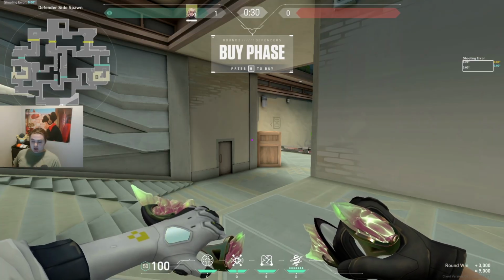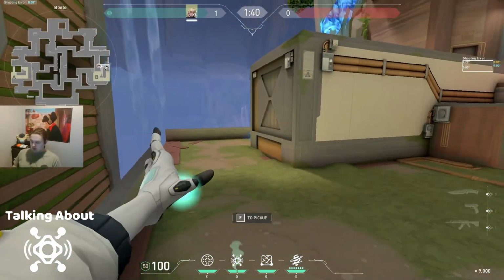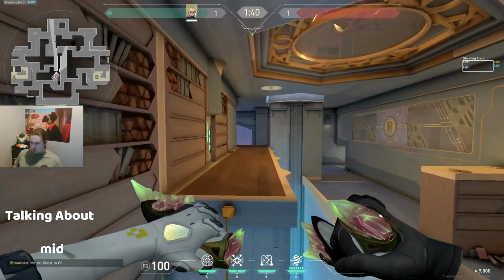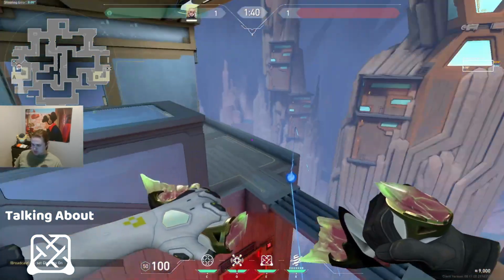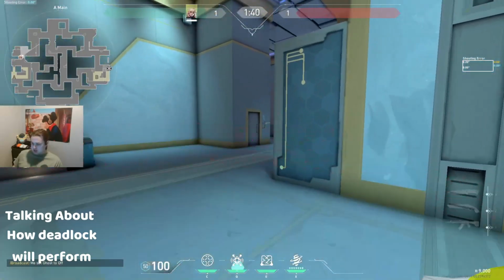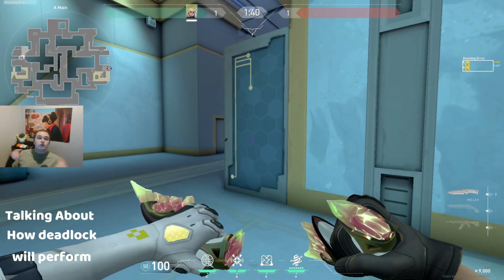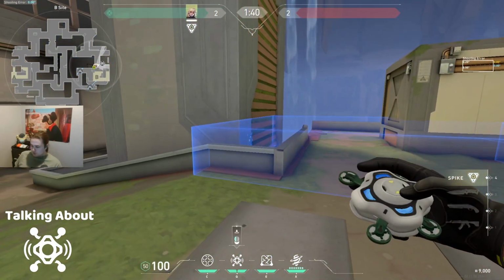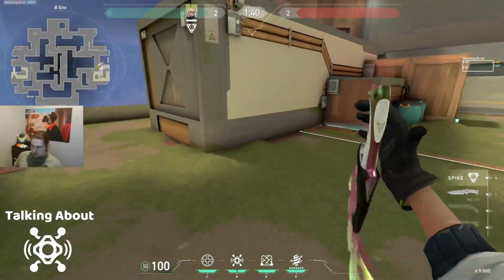YOUR GUIDE TO DEADLOCK ON ABYSS!!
FINALLY got this video out! Hope you guys enjoy!

0:00 - 1:53 - Map Discussion / Intro

1:53 - 3:19 - B Site Sonic Sensors

3:19 - 5:19 - B Site Barrier Mesh

5:20 - 6:57 - B Site Plant Denial Ults

6:59 - 9:08 - Talking About Mid

9:10 - 12:03 - A Site Barrier Mesh

12:03 - 13:19 - A Site Sonic Sensors

13:19 - 14:47 - A Site Plant Denial Ults

14:58 - 16:02 - Discussing How Deadlock Will Perform

16:02 - 18:56 - B Site Gravnet Lineups

18:56 - 21:28 - B Site Post Plant Ults

21:30 - 23:32 - A Site Gravnet Lineups

23:32 - 24:25 - A Site Post Plant Sensors

24:25 - 26:36 - A site Post Plant Ults

26:36 - 27:29 - Wrapping up / Outro